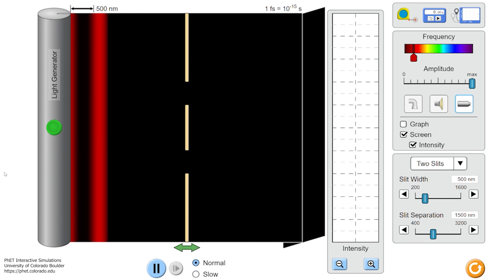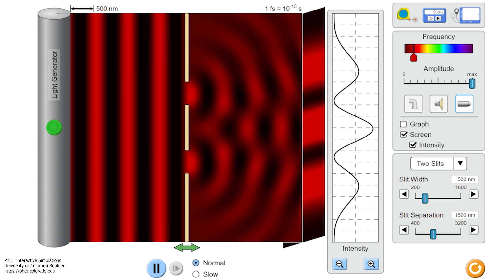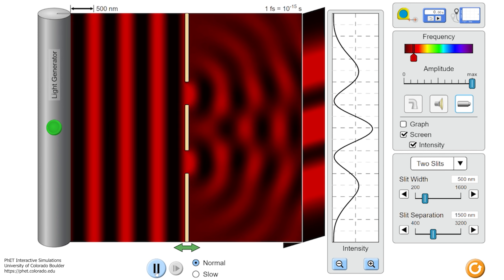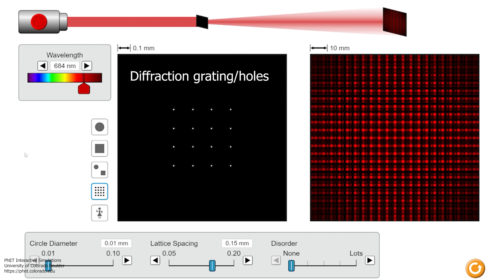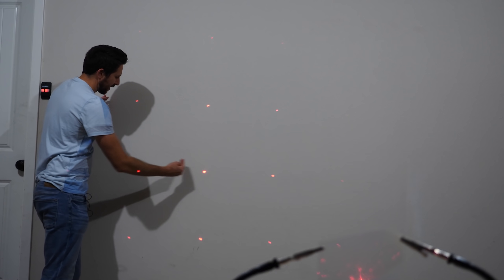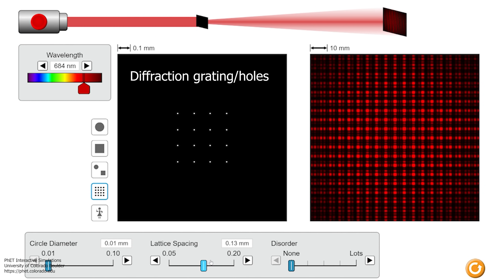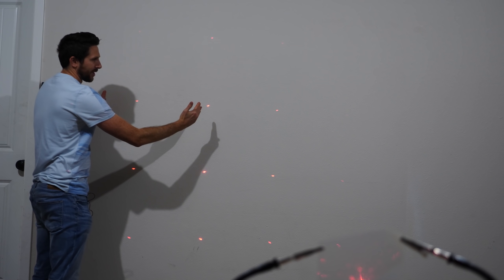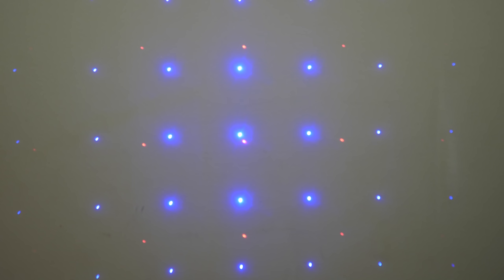Using Quantum Mechanics to Make Holographic Rainbows on Chocolate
In this video I talk about diffraction gratings and how they work. I show you how you can use them to make diffraction patterns on chocolate or other shiny materials.